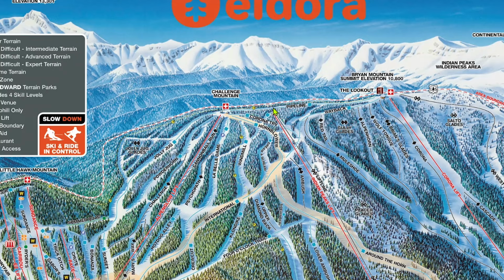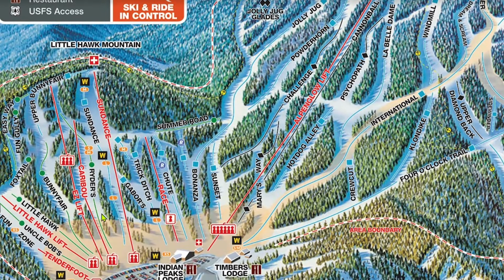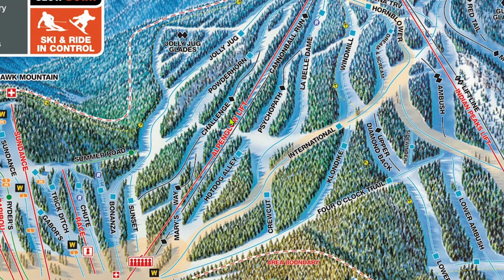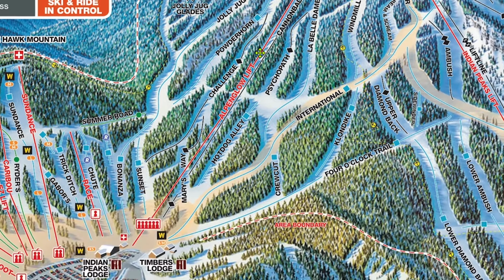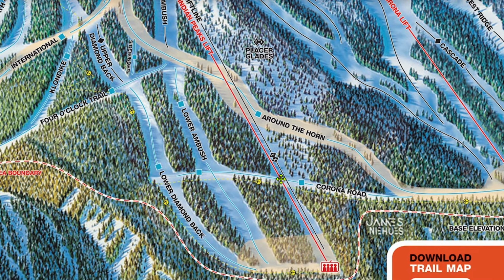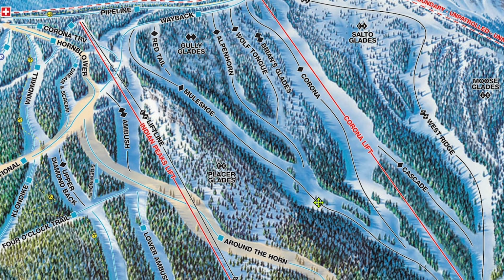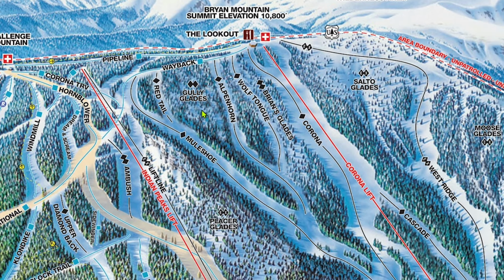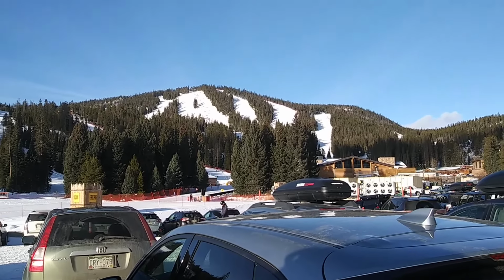An Insider's Guide to Eldora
An Insider's Guide to Ski Resorts, Episode 12

English captions are available for those who prefer.